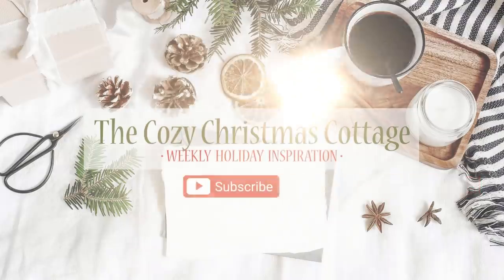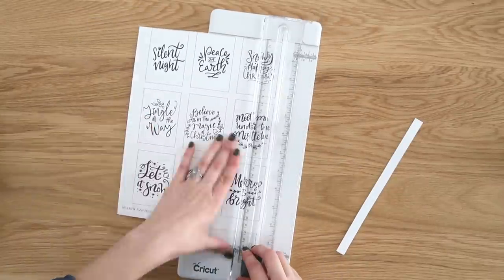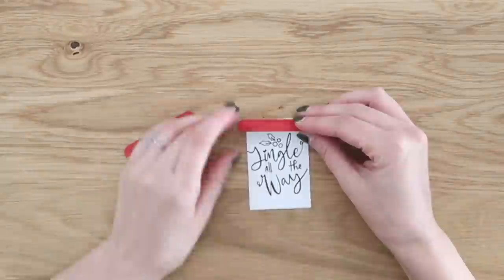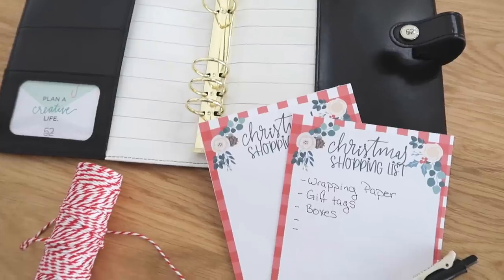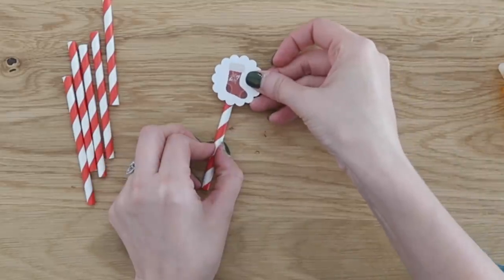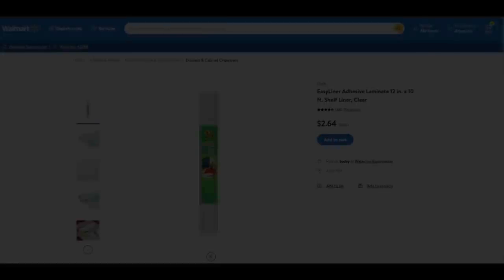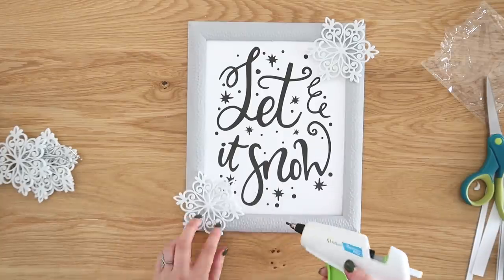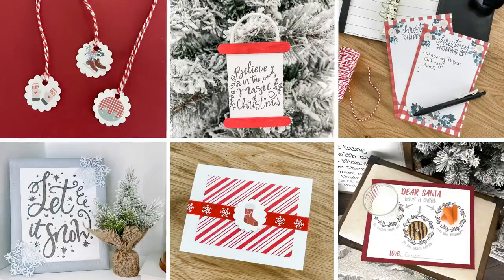10 FREE Christmas Printables! 🎄 (cheap & easy crafts!) Dollar Tree DIYs 2024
10 FREE Printables to make your own CHEAP Christmas crafts, decor and DIYs!  May items you can find at Dollar Tree or you may already have around your home.  From art, gift tags, embellishments, ornaments and more - ANYONE can print and use these accessories to make for a beautiful Christmas season